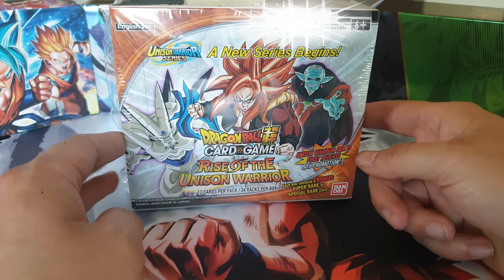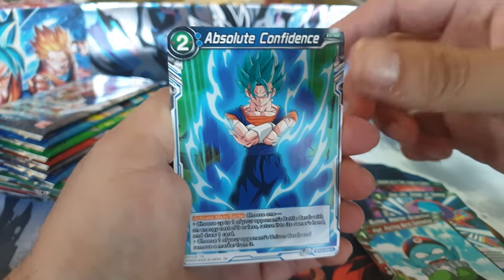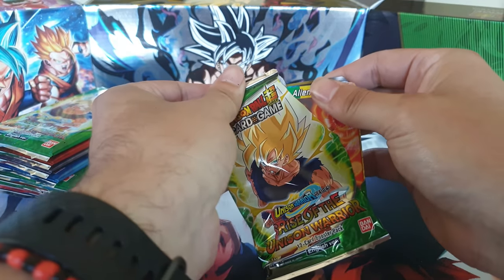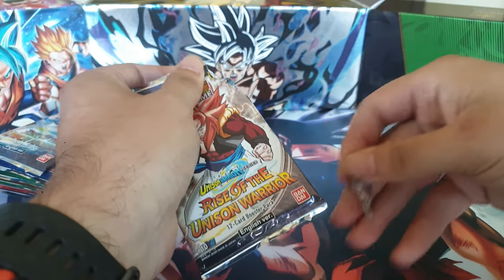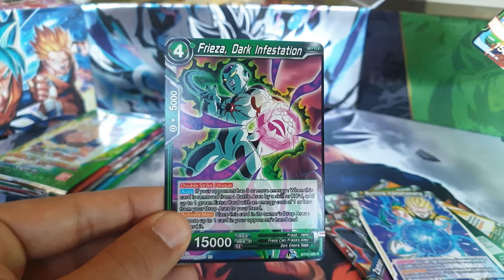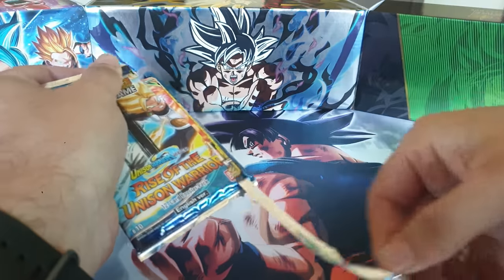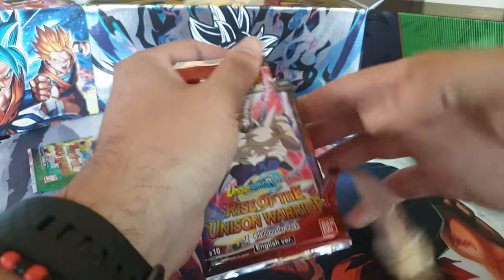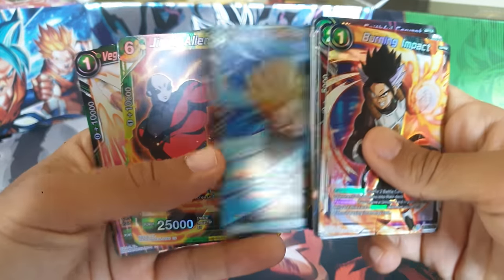BOOSTER BOX OPENING! Rise of the Unison Warrior (Dragon Ball Super Card Game)